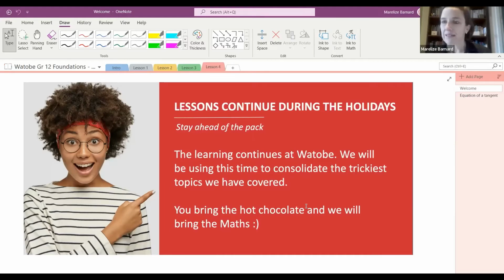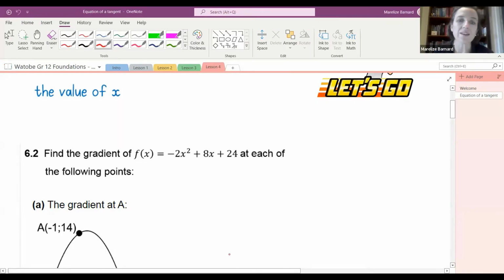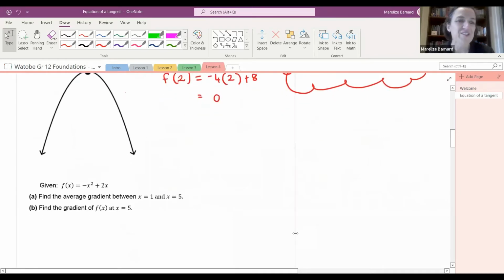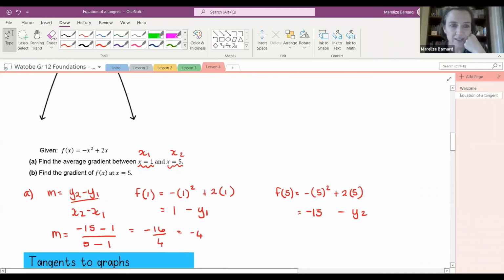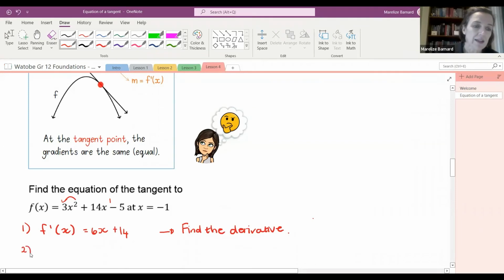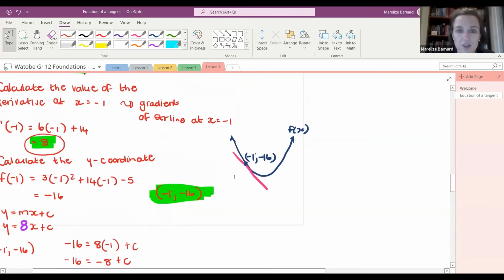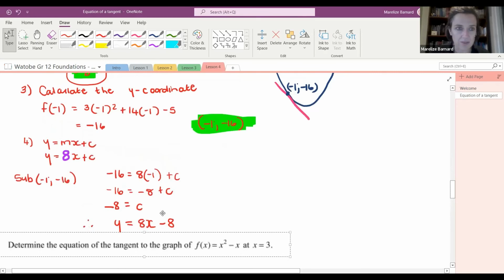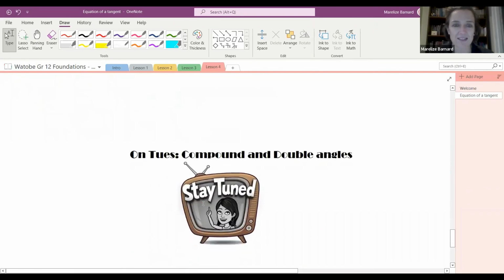Grade 12 - Calculus Foundations (equations of tangents)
Grade 12 | calculus | differentiation | derivative | first principles | equation | tangent | value of x | gradient | point | turning | TP | straight line | coordinates | graph |